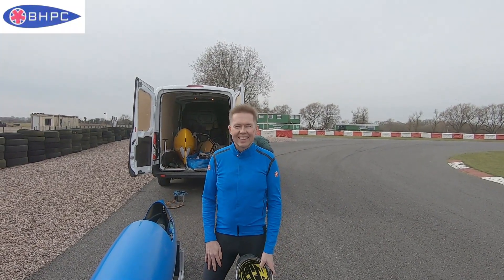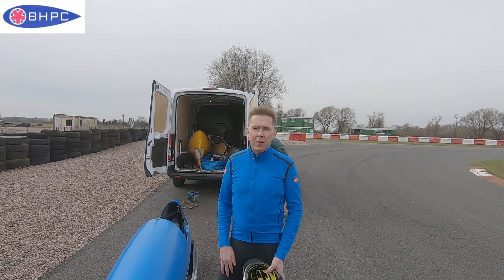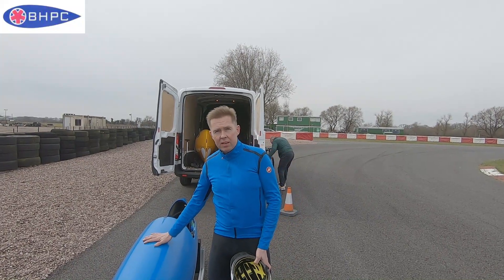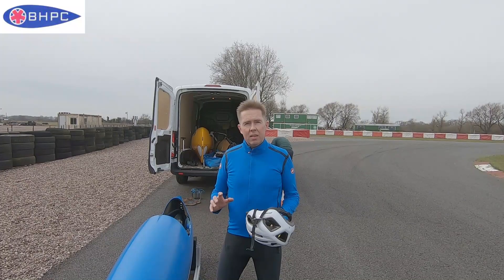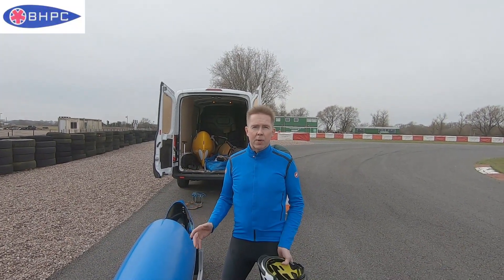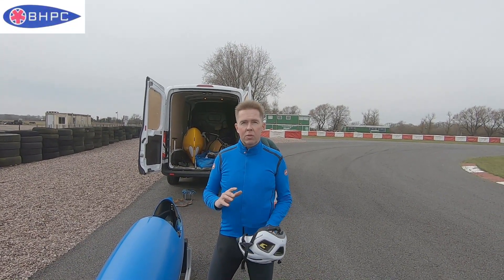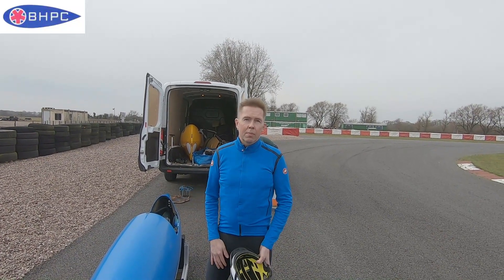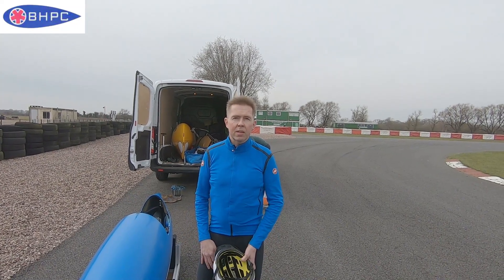200W laps - MTB vs Road bike vs TT bike vs Trike vs Recumbent vs Part-faired vs Faired vs Velomobile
British Human Power Club (BHPC) experiments - 200W on lots of types of bikes, trikes, recumbent, part faired recumbent, fully faired recumbent, velomobile demonstrating the importance of aerodynamics (and tyre efficiency) on average speed for a set power input.

Comparison of various bikes, trikes etc at steady 200W. Completed by swapping Garmin RS200 power pedals across various bikes and aiming for 200W average laps - all laps were within 2W of 200W average.